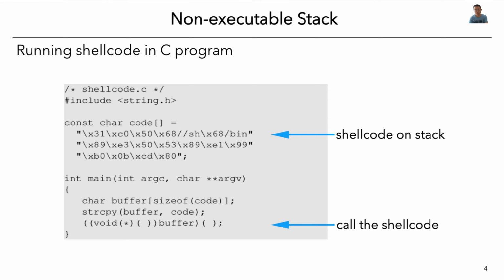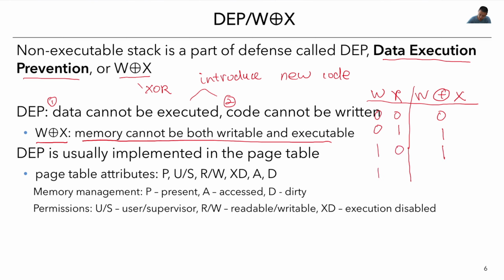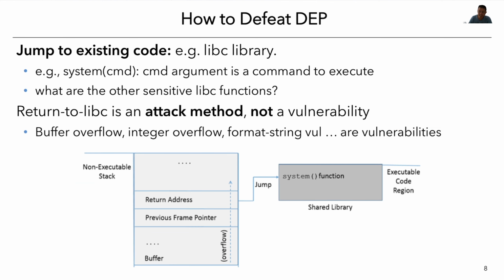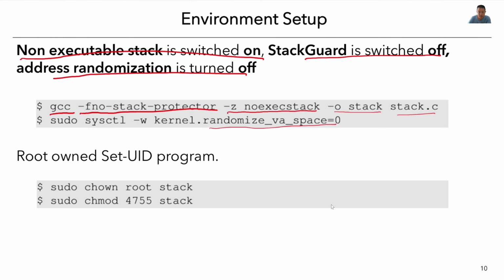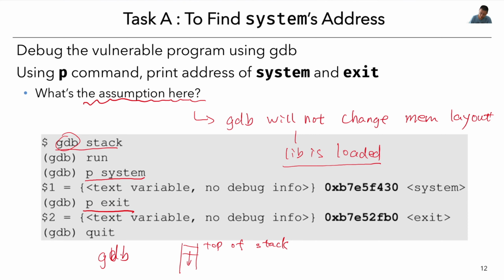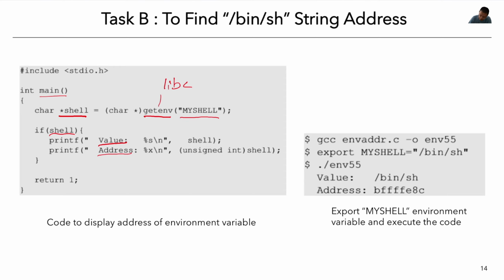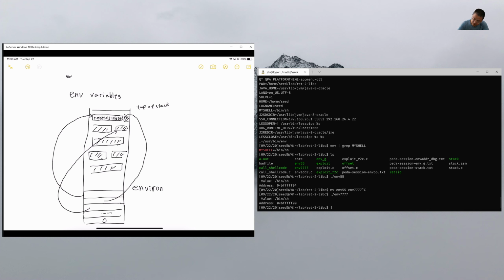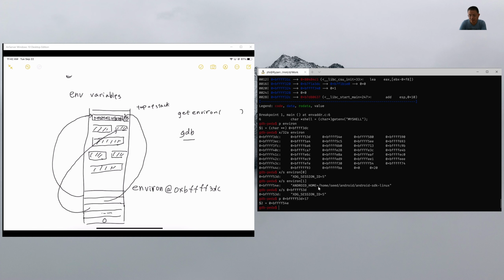Lecture 3: Ret-to-libc, Part1